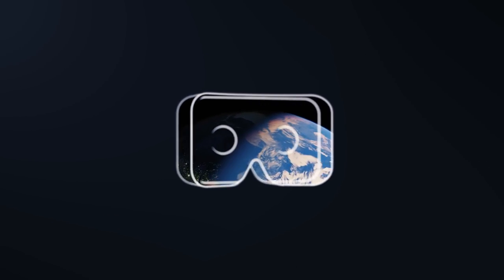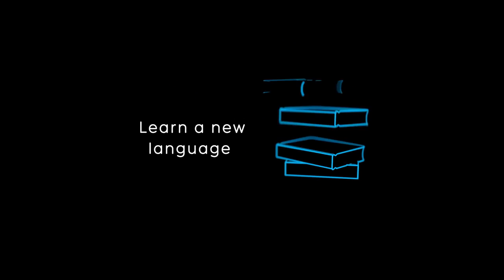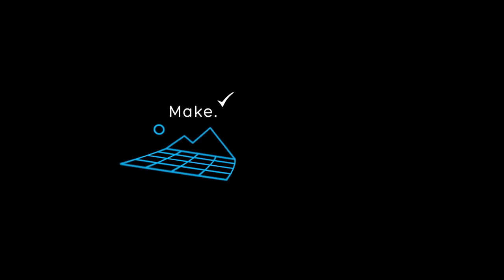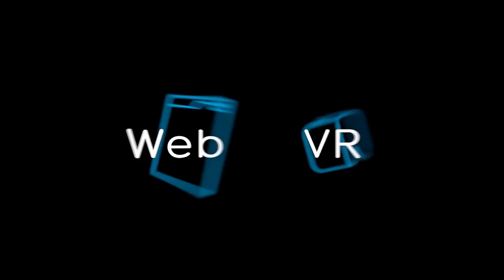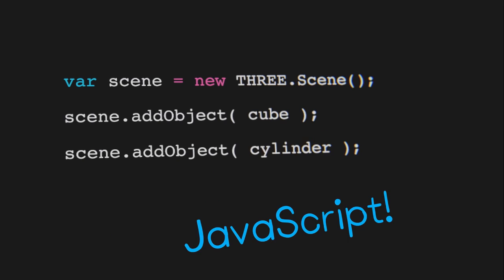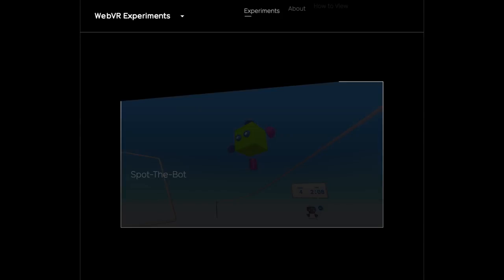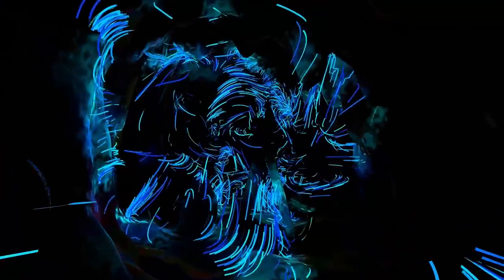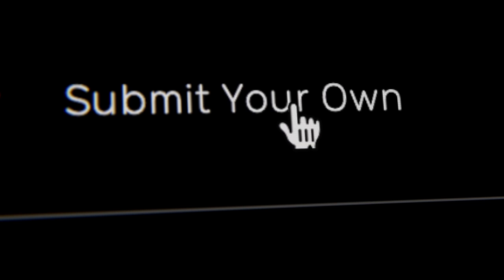Google's WebVR Experiments (Google) - Rift, Vive, Daydream, Cardboard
Get a look at new WebVR experiments from Google and other developers, now available on Cardboard and coming soon to PC VR.